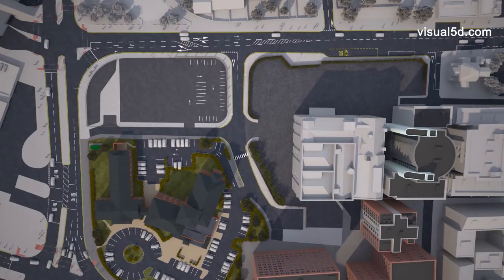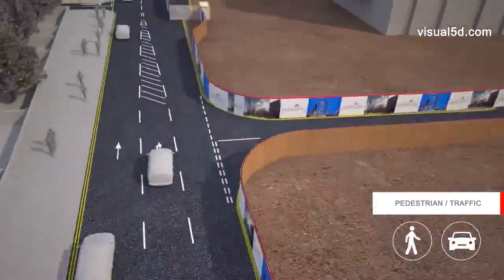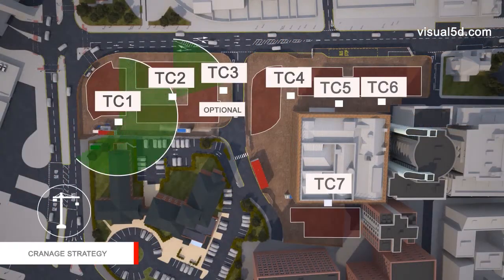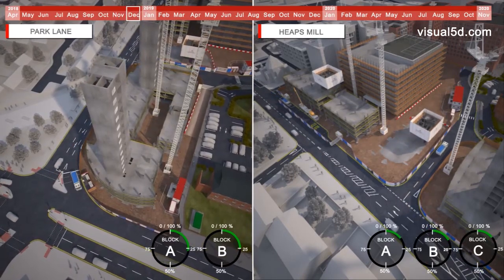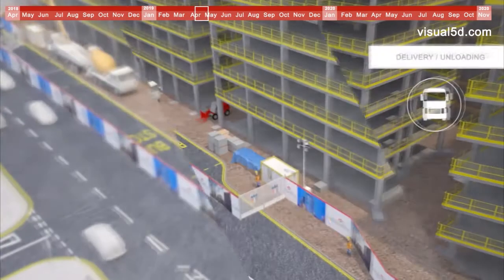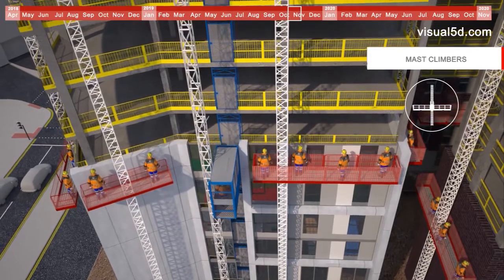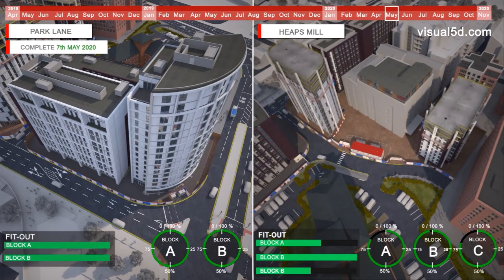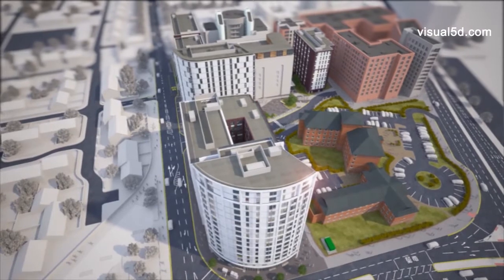Construction sequence and site logistics, Heaps Mill, Liverpool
V5D help contractors to win bids by presenting the programme schedule and site logistics into a visual narrative that is easily understandable to both a professional or non-technical audience. We supply a 5 to 10-minute animation that is shown during a bid presentation supported by stills supplied for the document submission. Our animations contain two elements, the construction sequence of the build and the site logistics methodology.